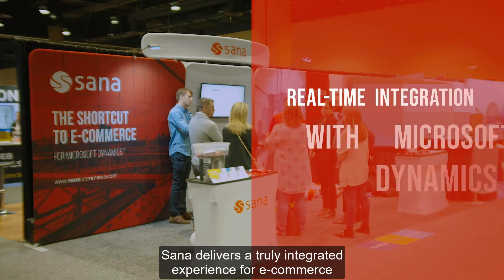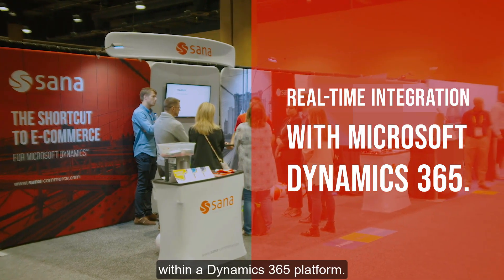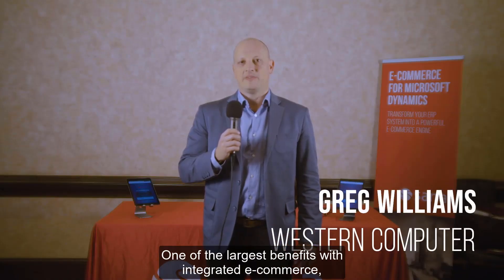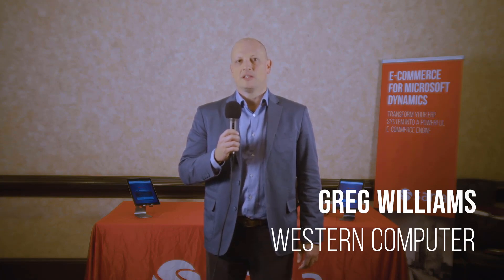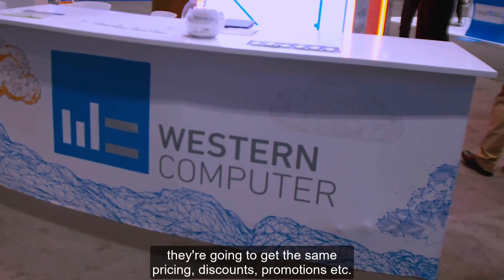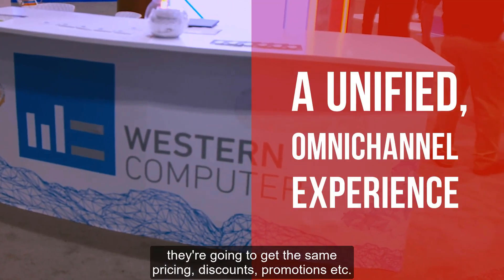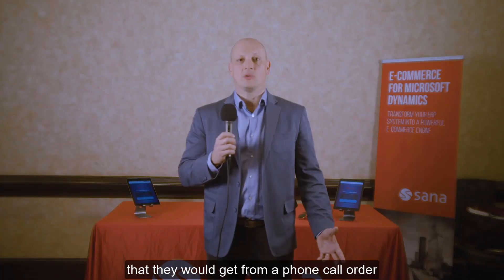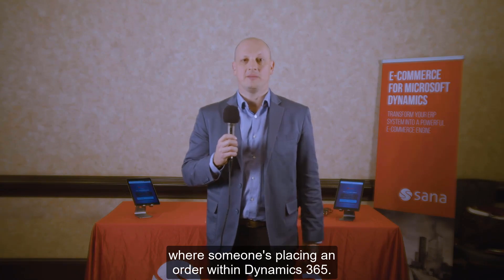How Sana Commerce and Western Computer Enable a Unified Commerce Experience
Real-time integration with Microsoft Dynamics NAV, Dynamics AX, Dynamics 365 for Finance and Operations and Dynamics 365 Business Central was the cornerstone of Sana Commerce and Western Computer’s partnership. Together, both organizations can offer their customers a consistent, error-free e-commerce experience that doesn’t come with a back-end maintenance hassle.